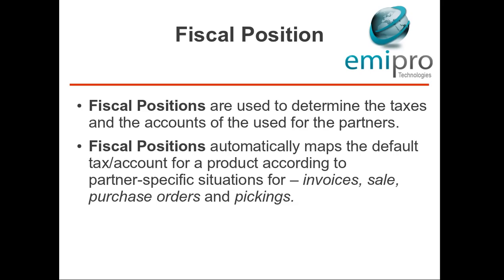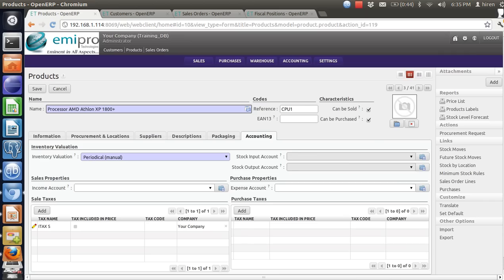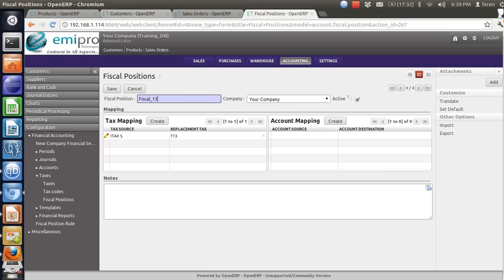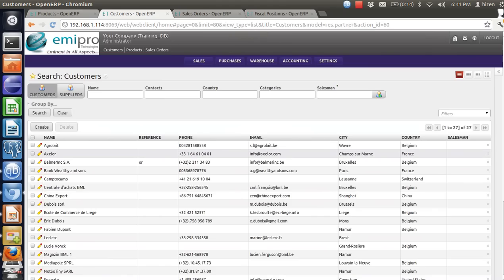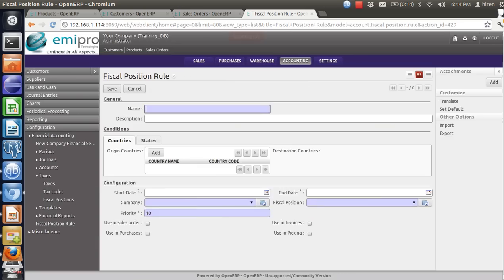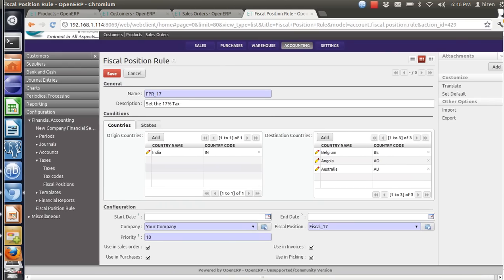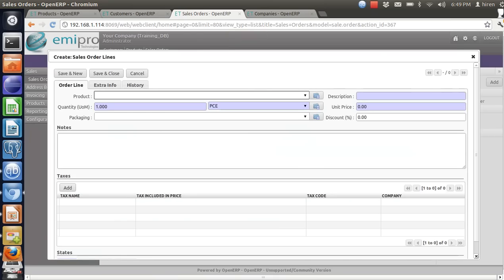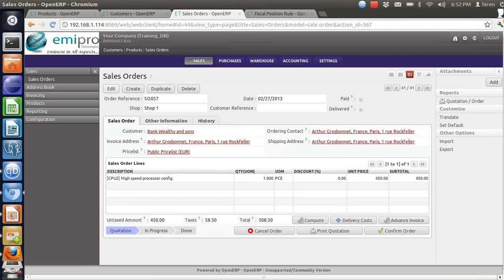Fiscal position & Fiscal position rule configuration in OpenERP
This video describes process of how to configure Fiscal position & Fiscal position rule in OpenERP.

For our more tutorials on OpenERP, please visit following link,